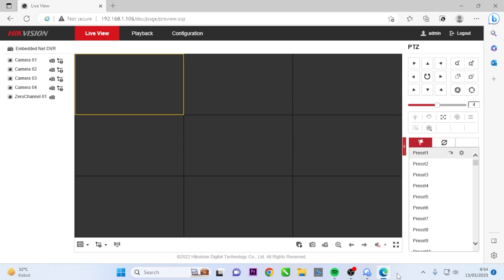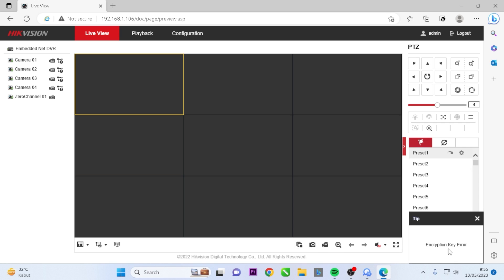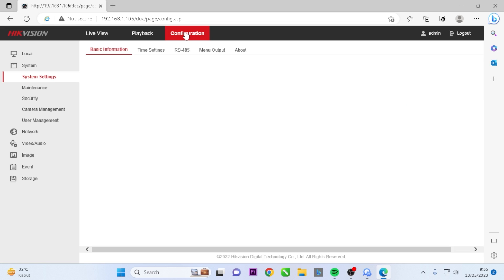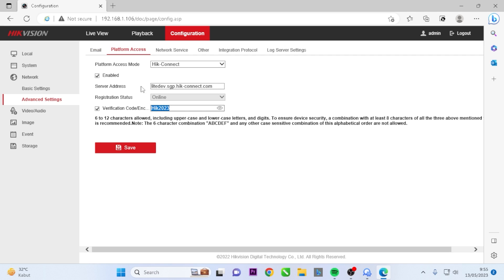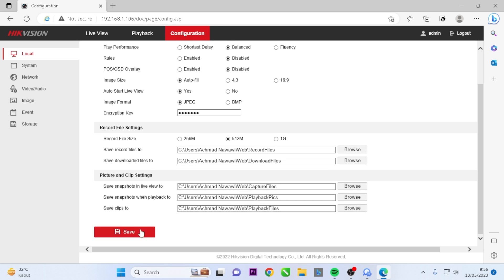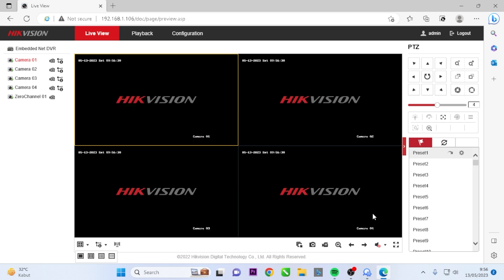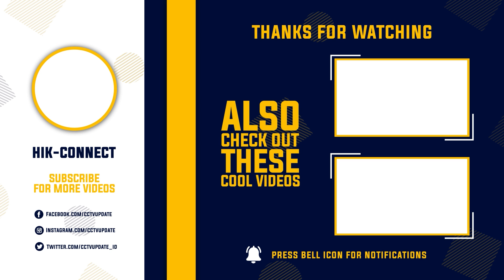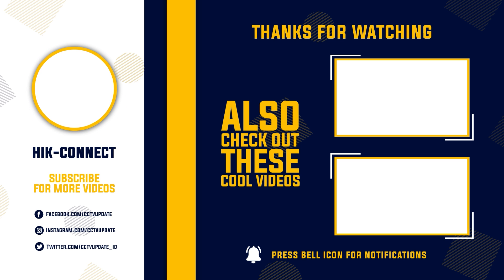How to Solve Hikvision DVR Encryption Key Error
This Video Will Explain How to Solve Hikvision DVR Encryption Key Error. This video related to live view hikvision pc, how to live view hikvision, hikvision no live view, hikvision live view failed, hikvision web plugin not working, and live view hikvision.